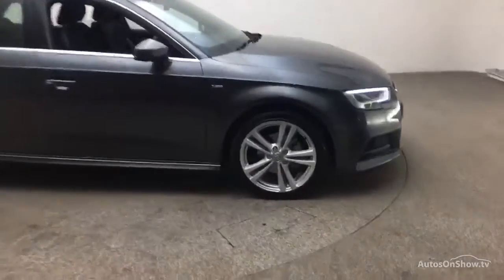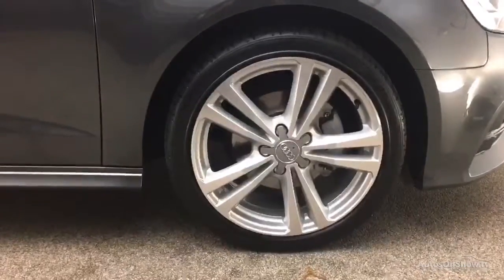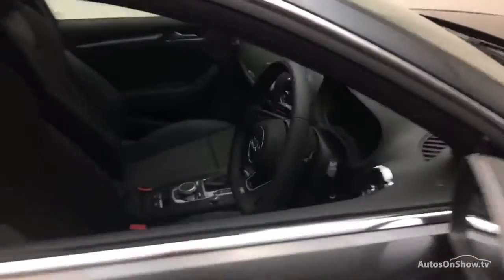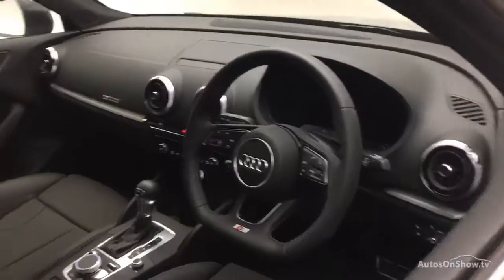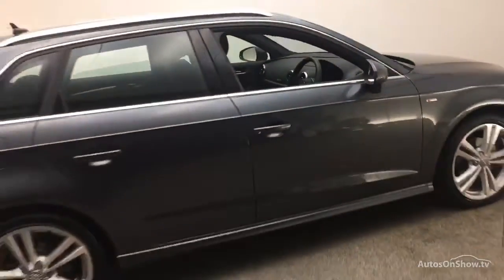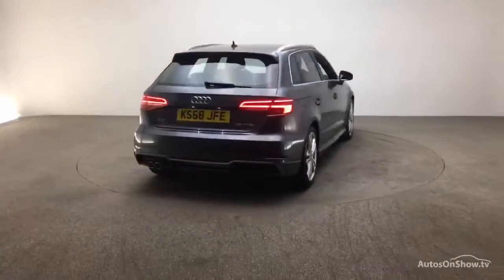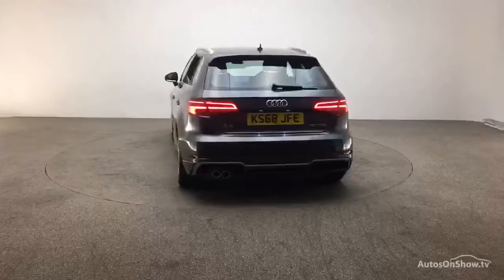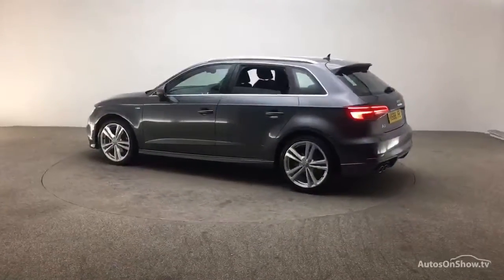KS68JFE AUDI A3 SPORTBACK TFSI S LINE GREY 2019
2019 AUDI A3 SPORTBACK TFSI S LINE HATCHBACK PETROL, in GREY